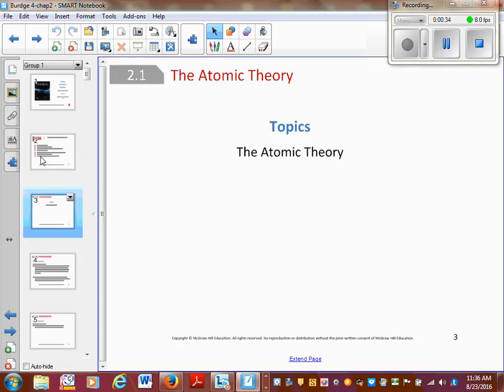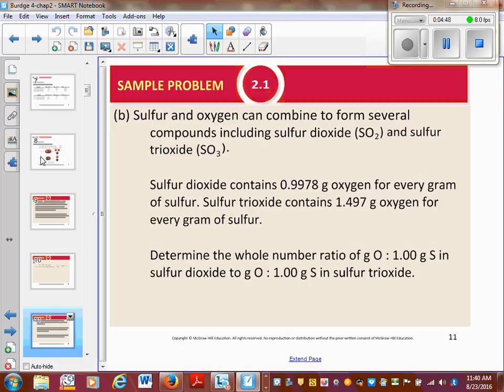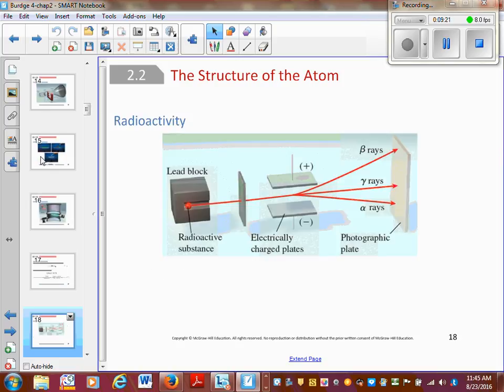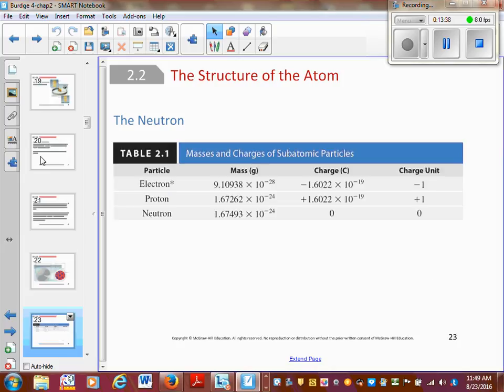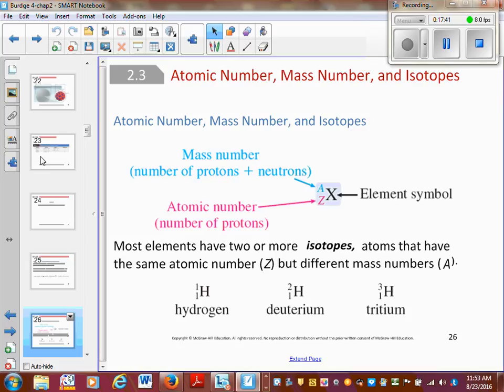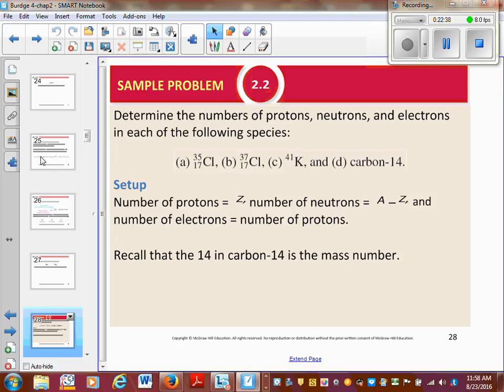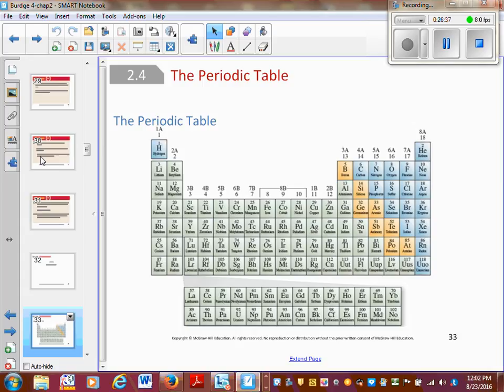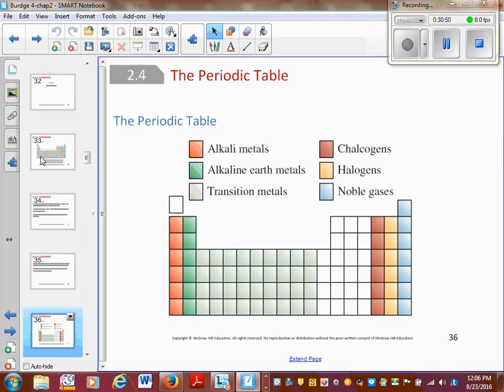CHM151 chap2 1